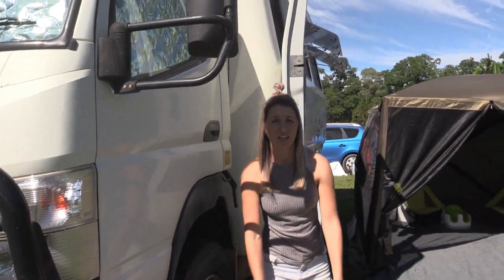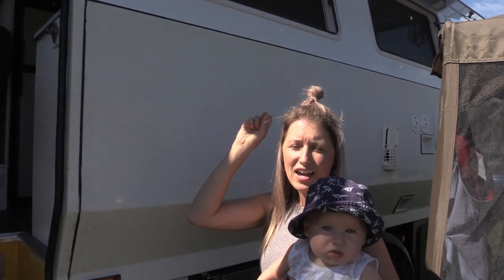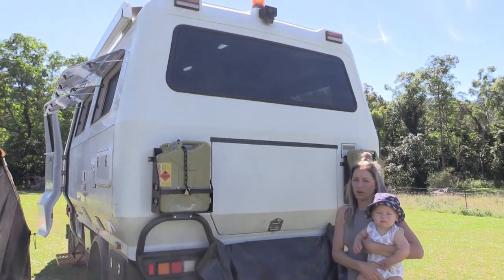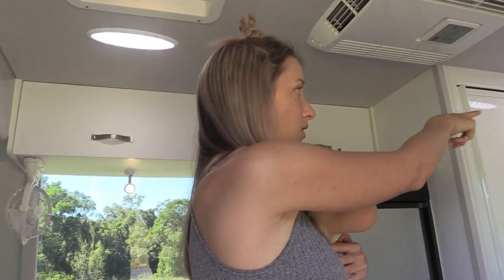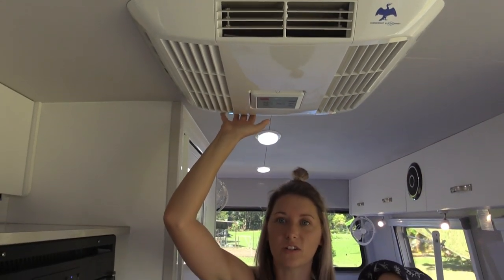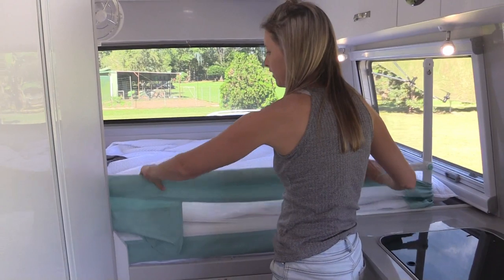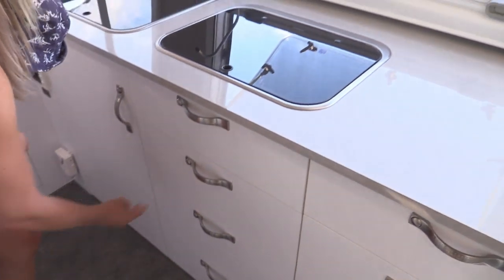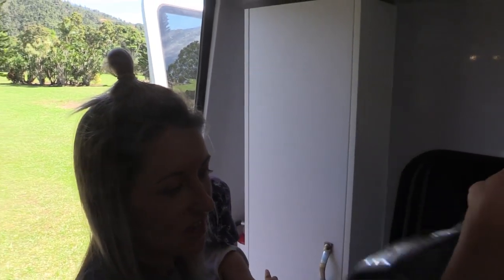VAN LIFE | 4x4 bus conversion tour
Hello YouTubers
We are travelling Australia with our 2 dogs and baby.
In this video we show you a quick tour of our Mitsubishi Canter 4x4 campervan conversion.